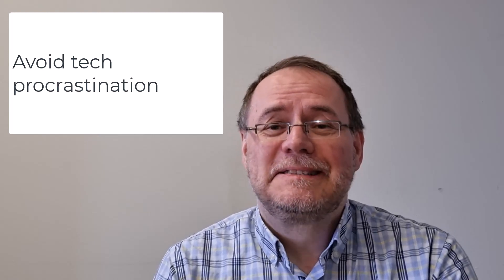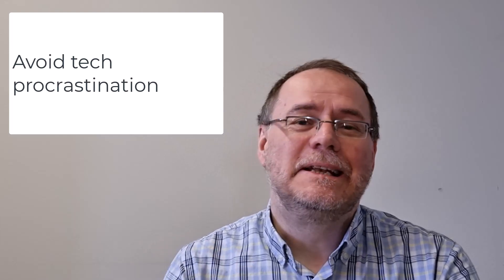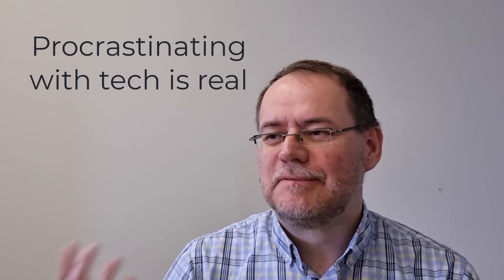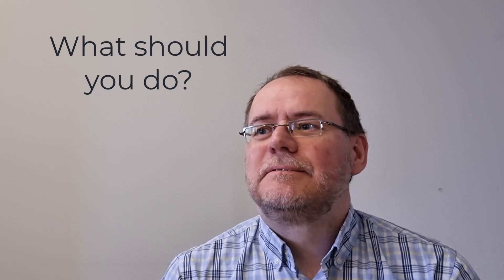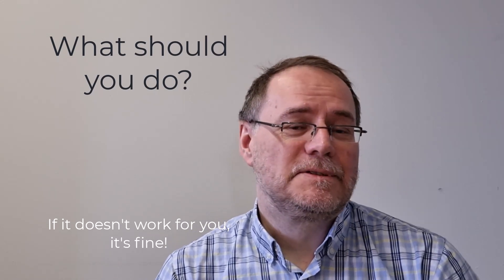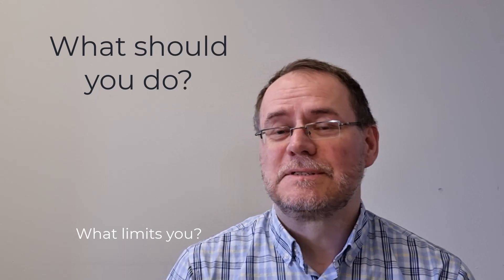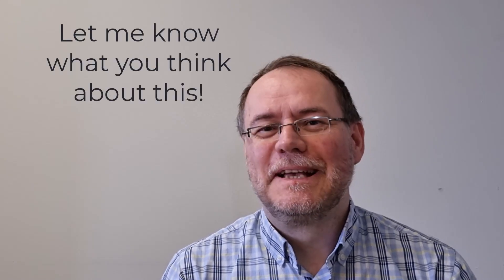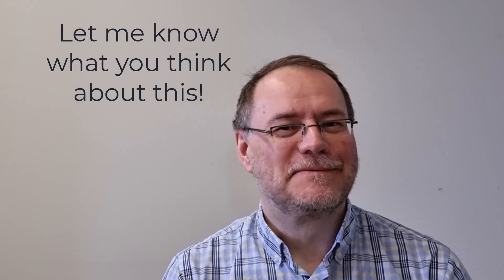Are you procrastinating with tech tools?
Getting overwhelmed by all these new AI tools? Are you suffering from tech procrastination? It's useful to take a step back and ask: what limits me most? Is this going to be solved by a new tool? A ramble.

0:00 Overwhelmed by all these tech tools?
0:41 Procrastination with tech is real.
1:31 What should you do?

Follow on twitter for life in academia content: @AcademLife
Follow on twitter for ecology content: @mrillig